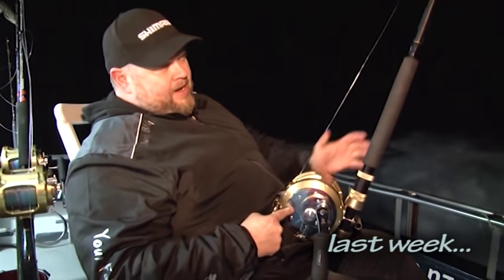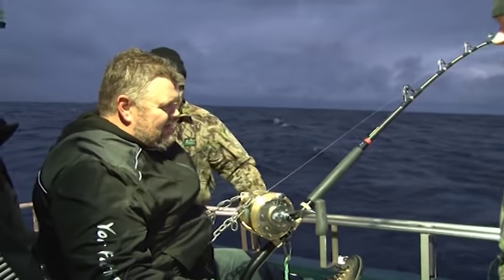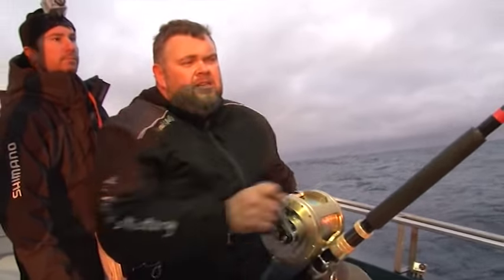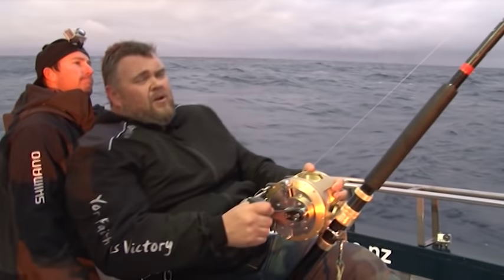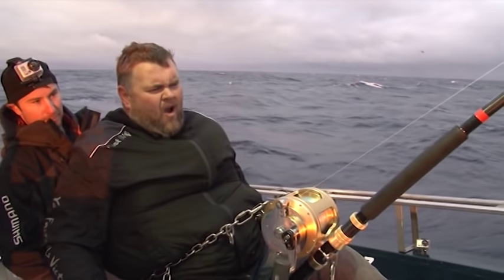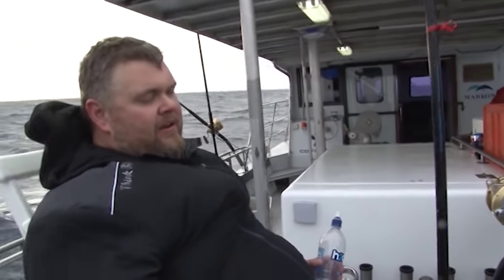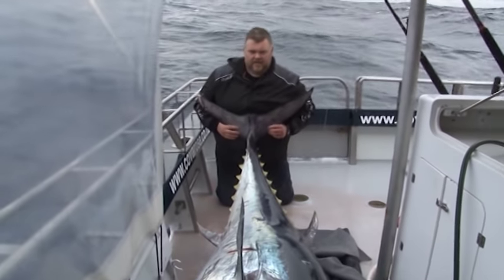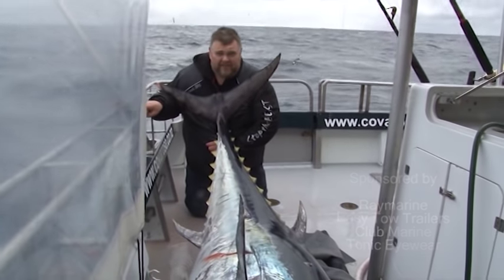CATCHING GIANT TUNA BEHIND TRAWLER - NZ GREYMOUTH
130lb chair tackle, 35kgs of drag, huge seas, 7 hour fight, one man vs one big tuna.  Watch the battle. Filmed in August 2012 off Greymouth NZ.   Rod: Ian miller designed Shimano Tiagra 60kg T-Curve.  Reel: Shimano Tiagra 130.  Line: momoi 130lb.  Thank you god.